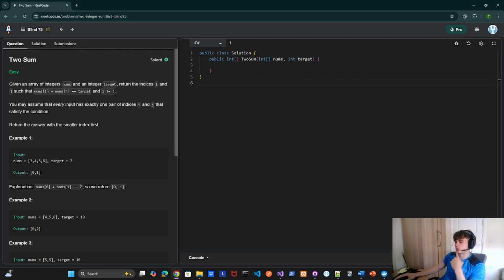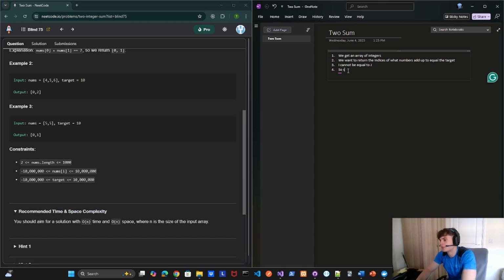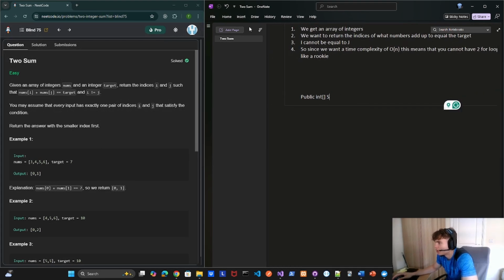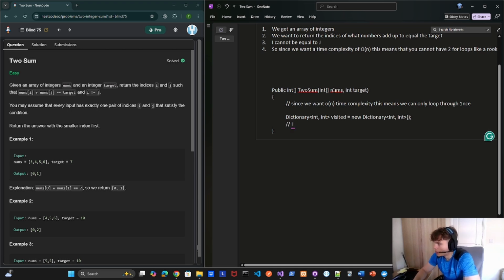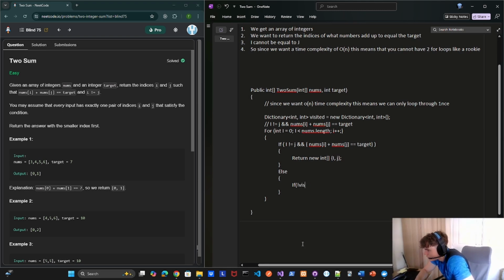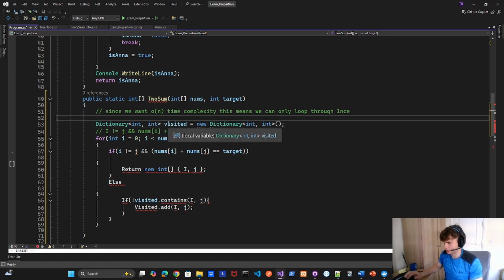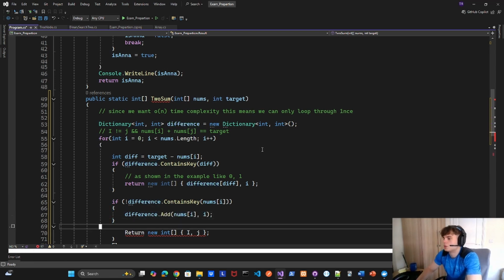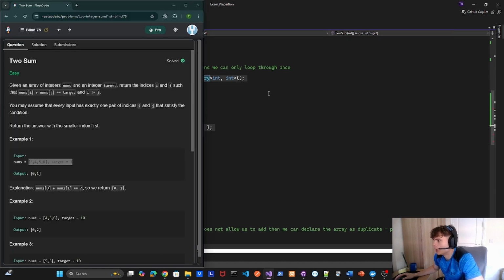Coding until I get a job - (Day 3: TwoSum C#)